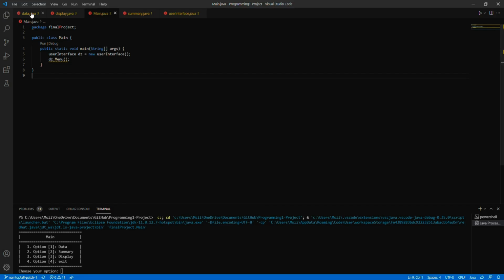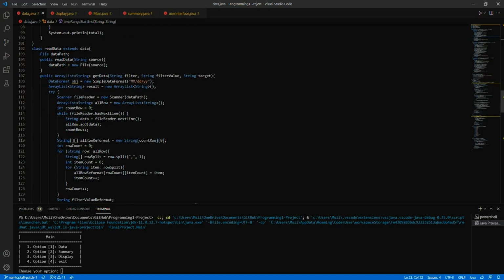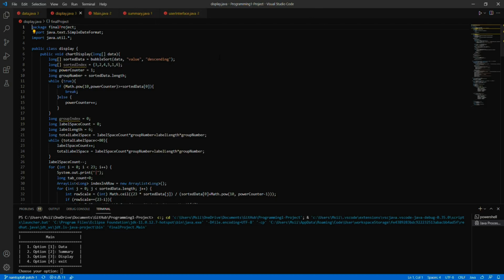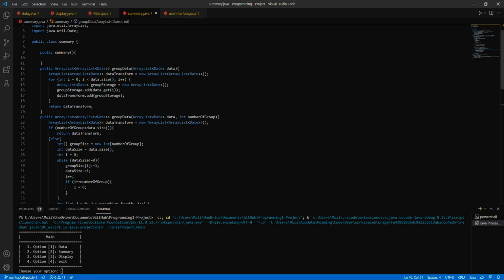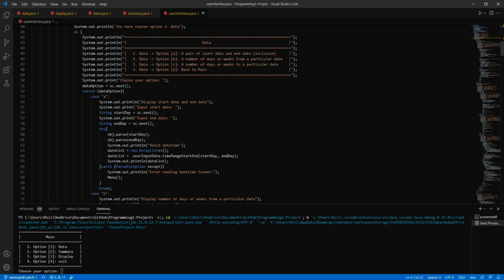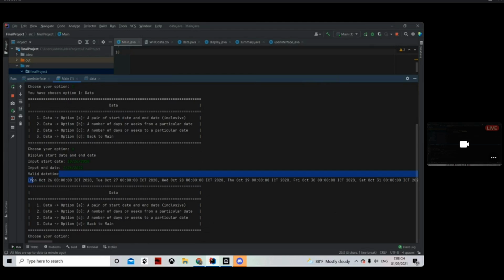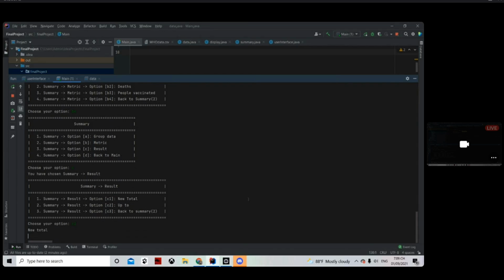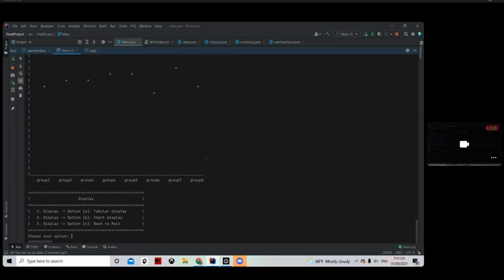Programming1 Project video demonstration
This is our video demonstration for programming1's Group project